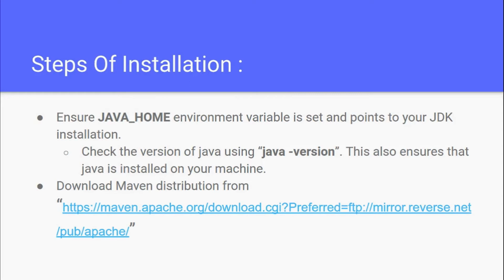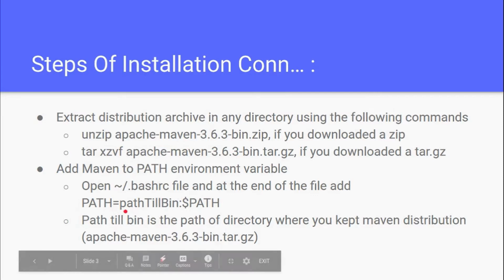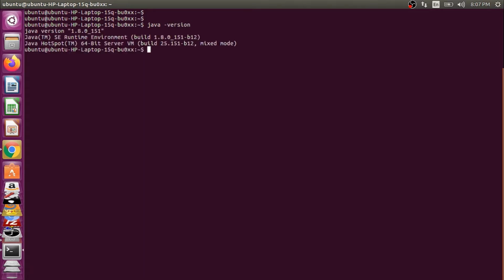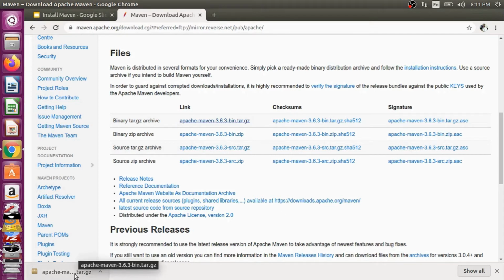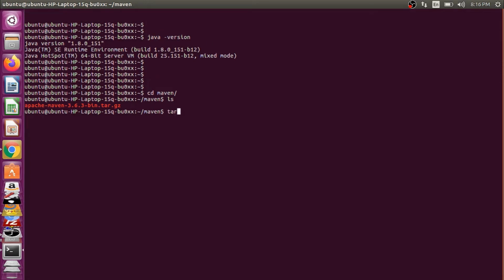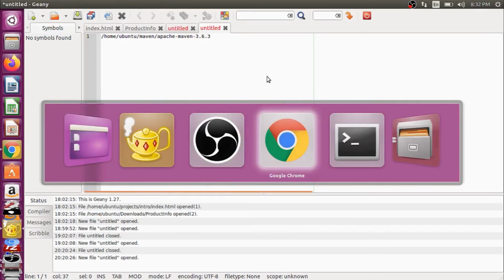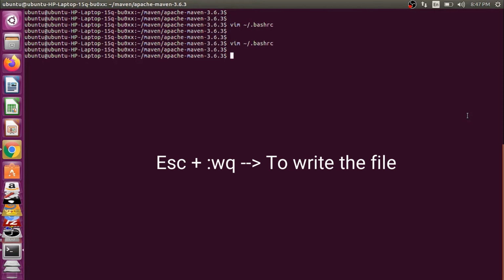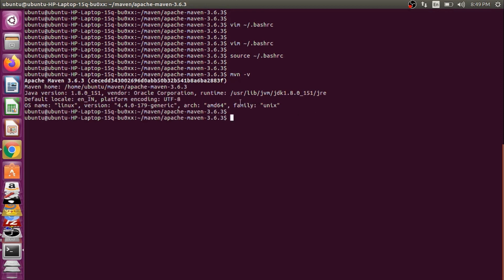Maven Part 1 : Install Maven in ubuntu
This video demonstrate, how to install Maven in ubuntu 16.04 LTS.